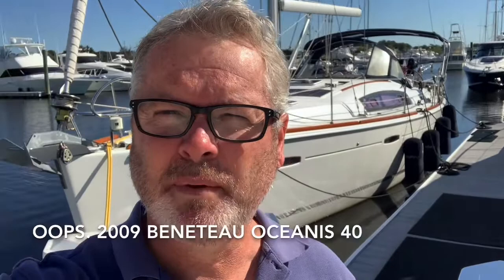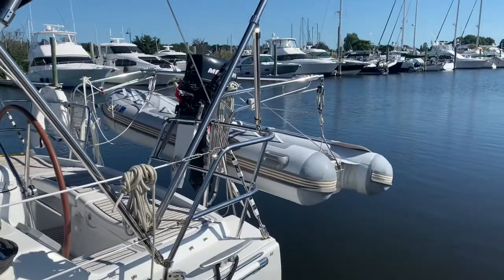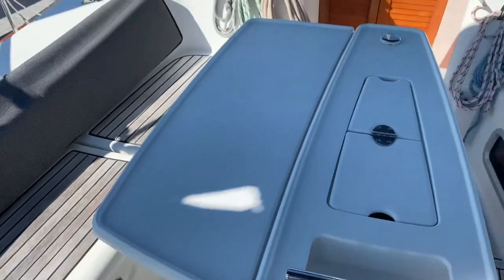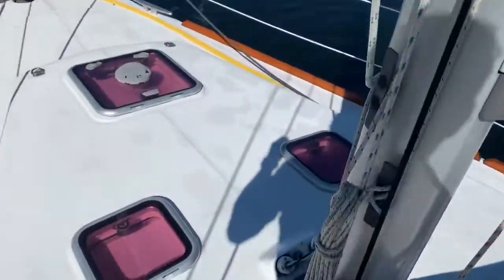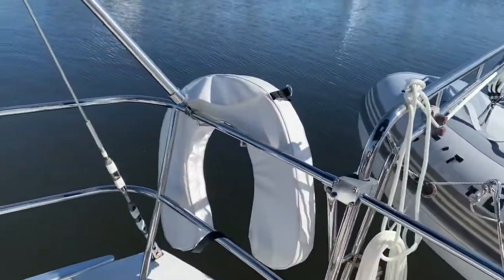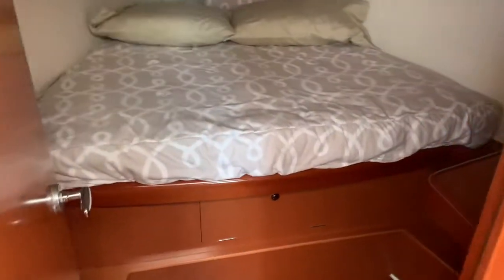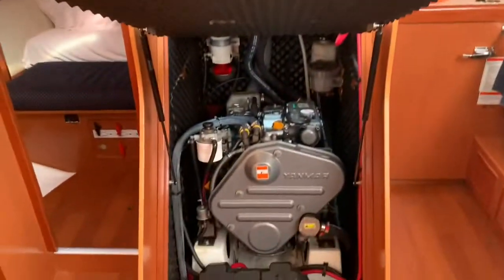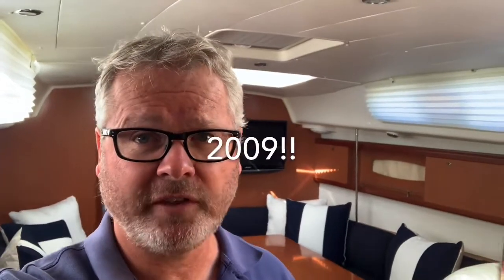SOLD! 2009 Beneteau 40 Sold in Warwick, RI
Please call or text Jonathan Smith, CPYB, at or email if you have a quality sailboat or powerboat in Southern New England you want Sold!